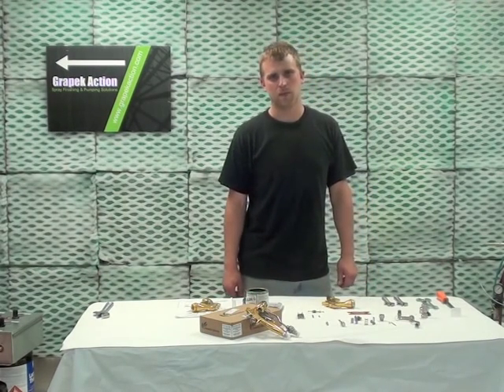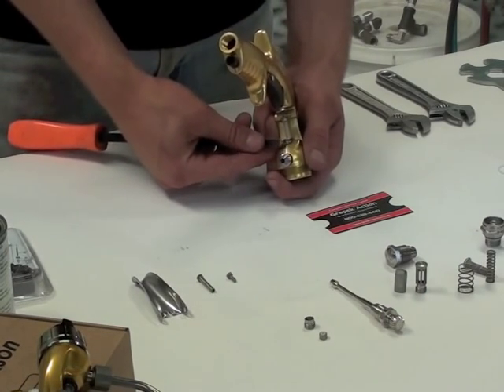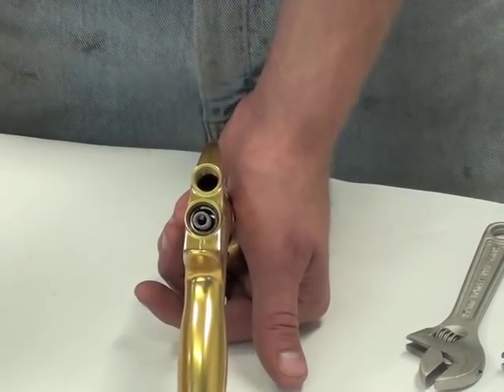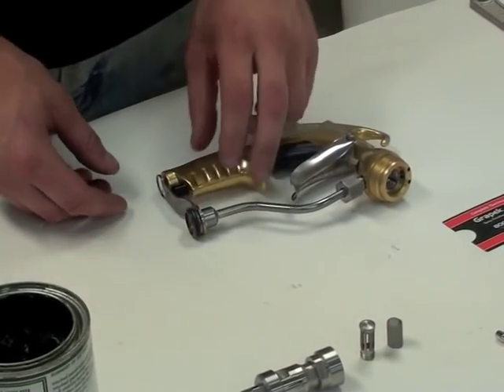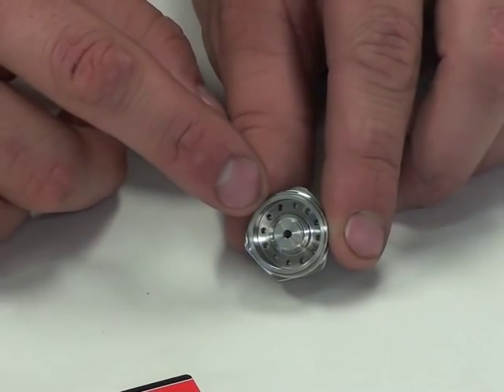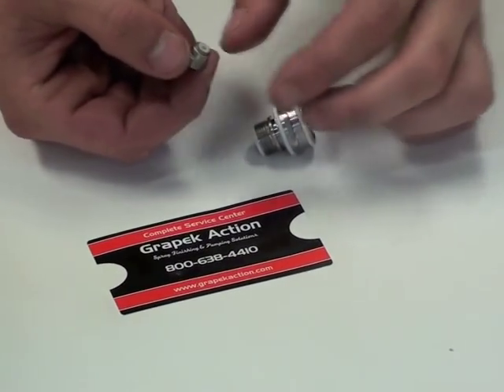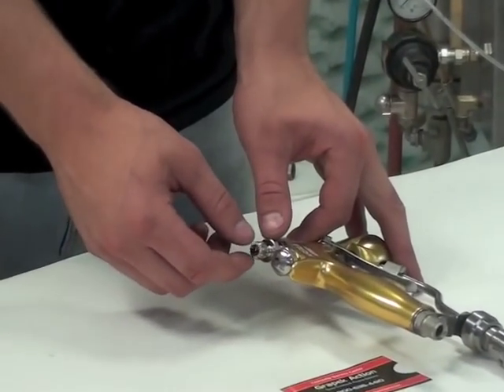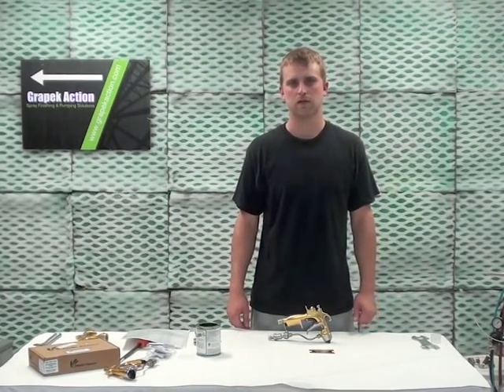The Kremlin Xcite Gun: Part 2 Assembly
Follow along as we show you how to Rebuild and Reassemble a Kremlin Xcite Gun.